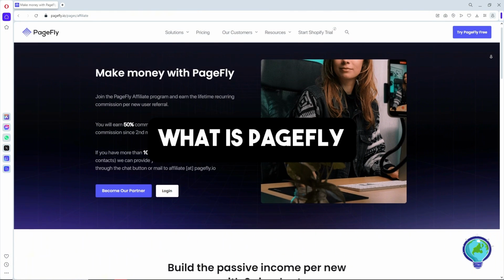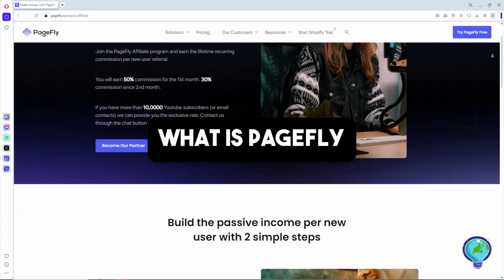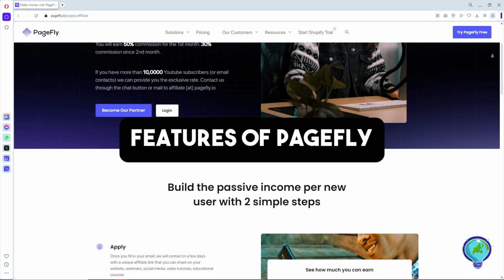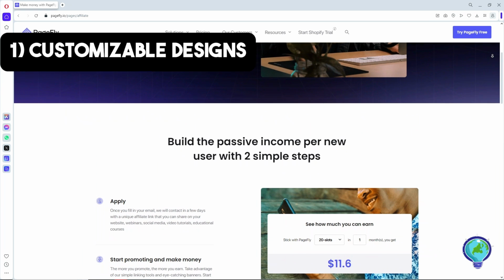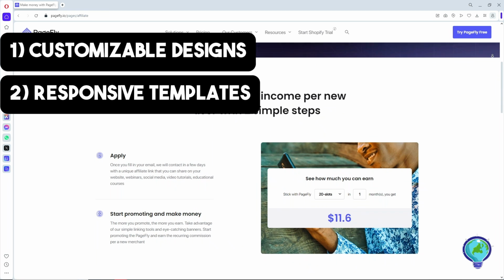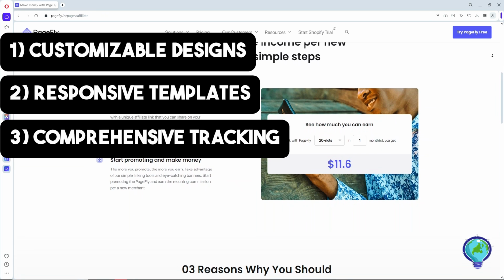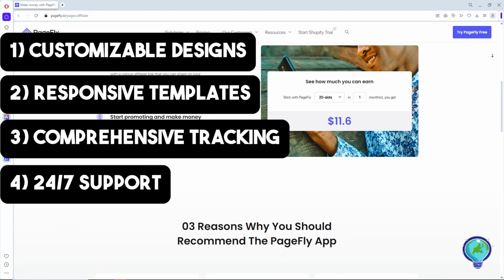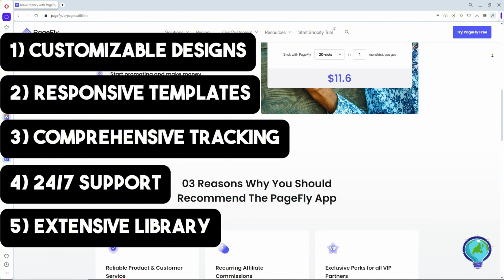PageFly Affilitiate Program (2024) - Commisions Features & More!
Interested in the PageFly Affiliate Program? This 2024 guide covers everything you need to know about PageFly's affiliate program, including commission rates, features, and how to maximize your earnings by promoting this leading page builder.